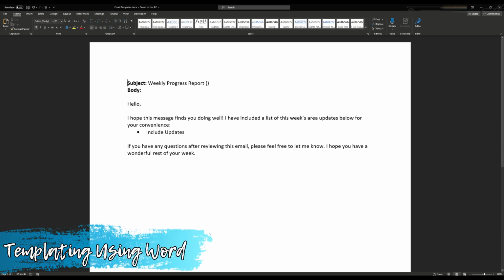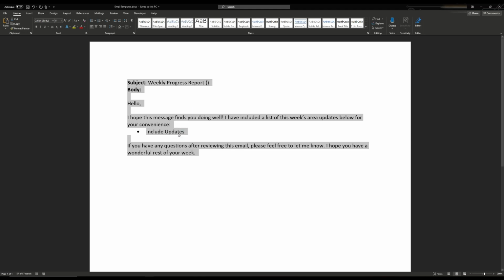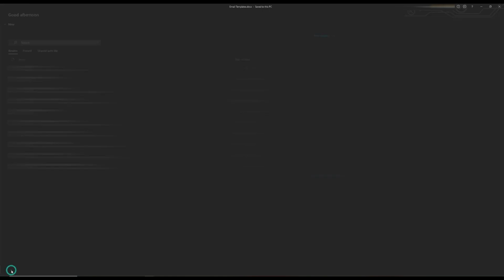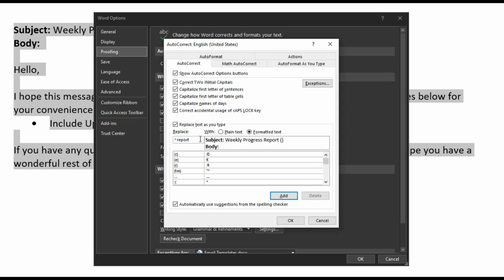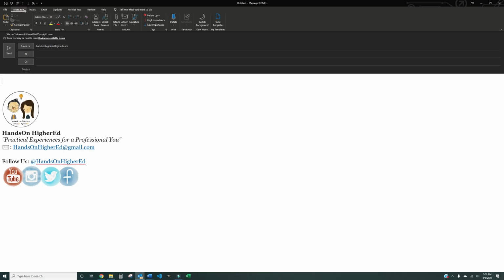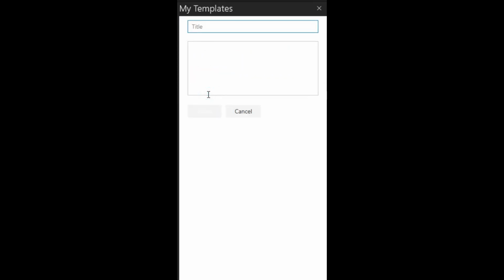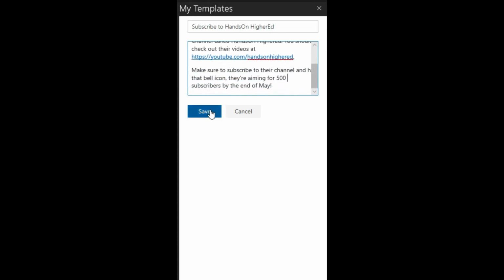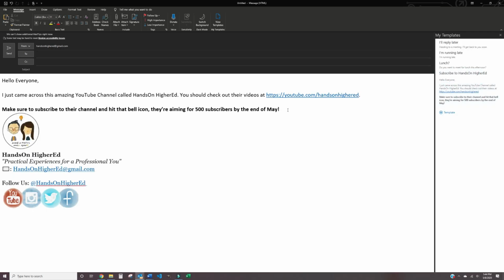EMAIL TEMPLATE DESIGN & STRATEGIES: How to Create, Save Time, Respond Quickly, Easy Tips & Tricks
"Email Template Design & Strategies"

In this short video we are going to show you “How to Create Email Templates” which will save you time, you will have the ability to respond quickly to repetitive questions, and send emails from your inbox - no more switching programs!

BONUS TIPS: We also have some secret templating techniques hidden in the video!

Have other templating strategies? We would love to hear from you. Post your tips and tricks in the comments below!  👇🏼

📖 About HandsOn HigherEd
The field of Higher Education is hectic! With constant deadlines, competing priorities, and multiple people depending on us to get stuff done, it isn't easy to find days or even hours to attend webinars, read articles, or attend conferences; the "go to" resources for learning in our field. That's why a Tech Nerd (Alfred) + Organization Enthusiast (Annalicia) created HandsOn HigherEd, a channel where we are dedicated to providing incoming, new, and seasoned higher education professionals with a hands-on, experiential approach to addressing their daily responsibilities. Our hope is that these videos can help improve your professional skill sets on-the-go while you continue to inspire others along the way!

👔 Alfred & Annalicia's Professional Background Alfred and Annalicia are first generation students/professionals who have worked in higher education for 8+ years. We have worked at universities across the United States of America from the West to East coasts.

🎥: Filmed Using Filmora9